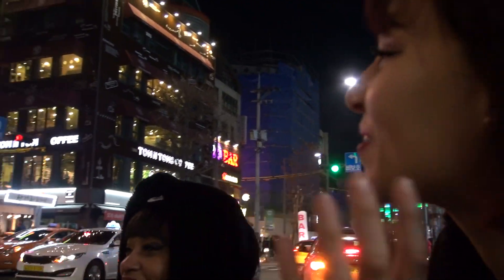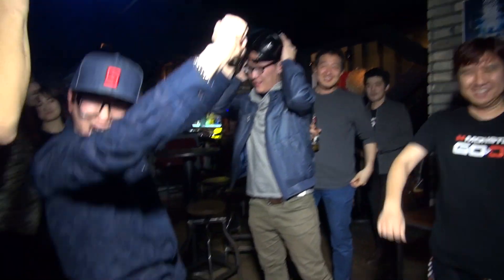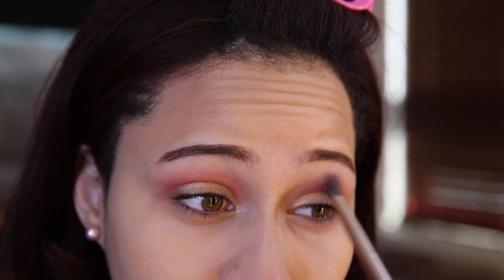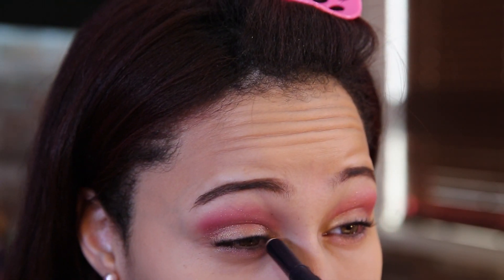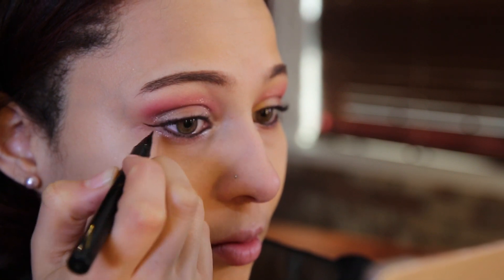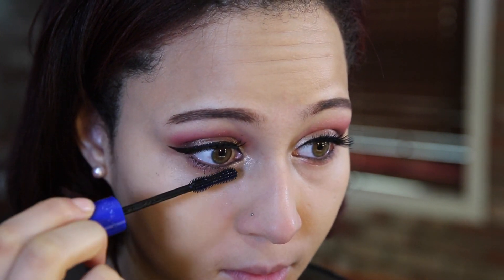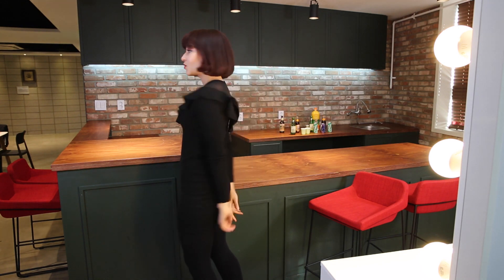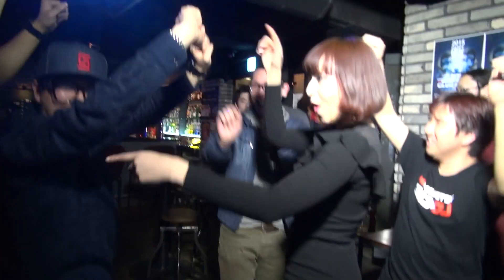Night Out in Seoul Get Ready With Me Makeup 클럽메이크업